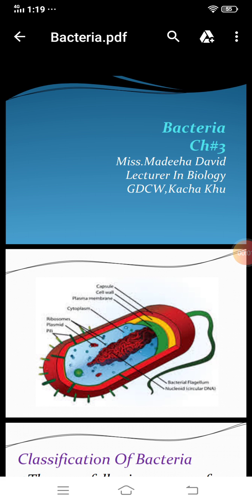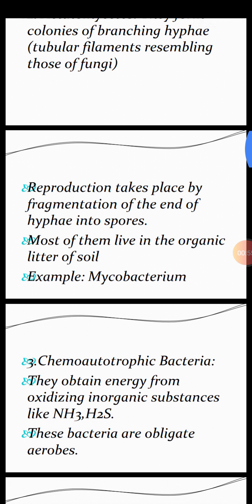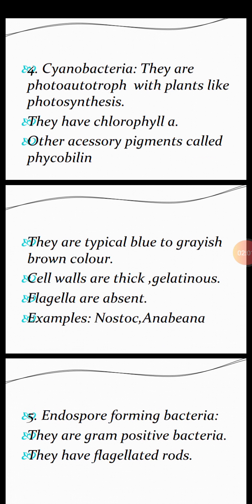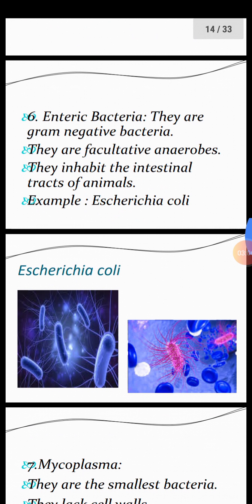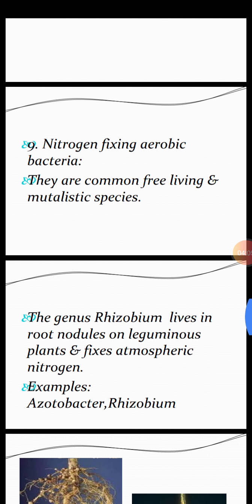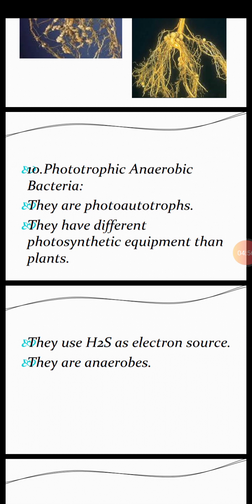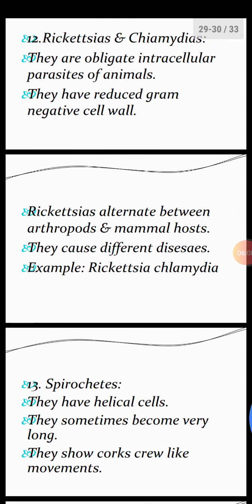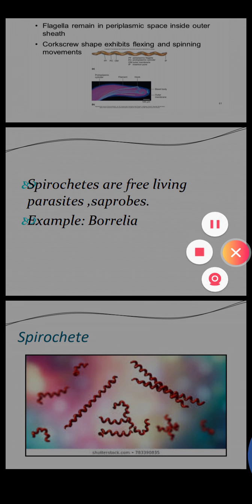BotanyA,BSc Bacteria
Classification of Bacteria